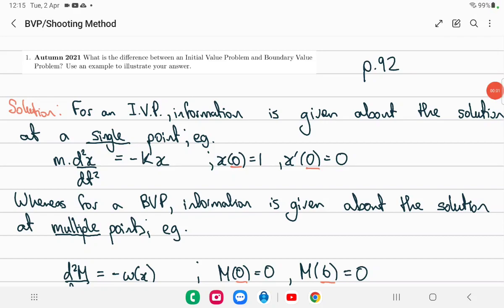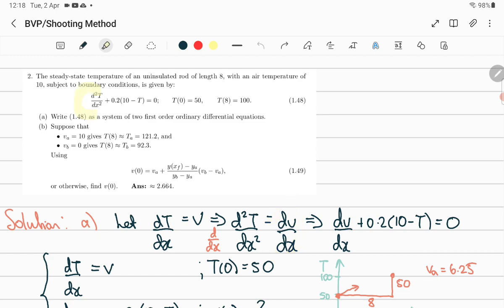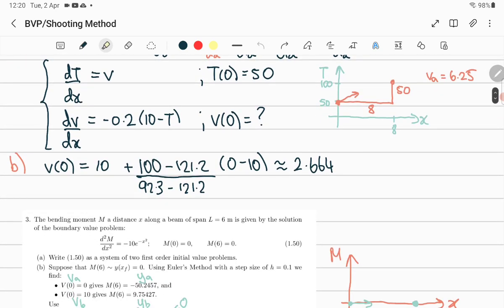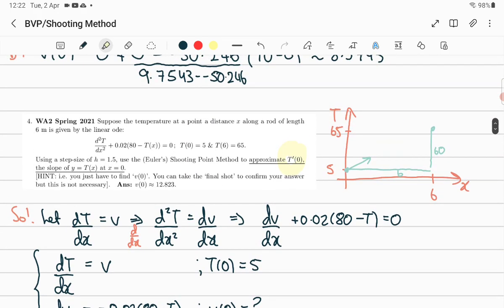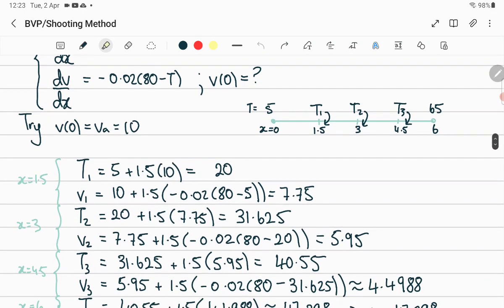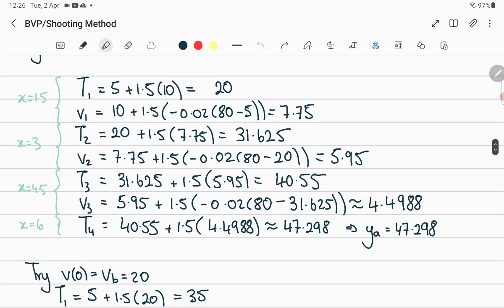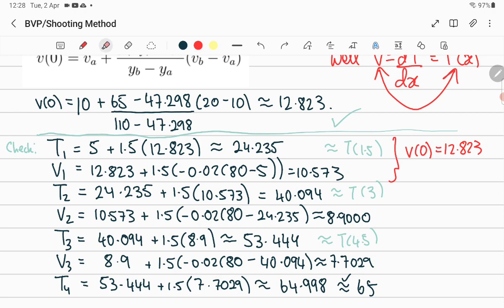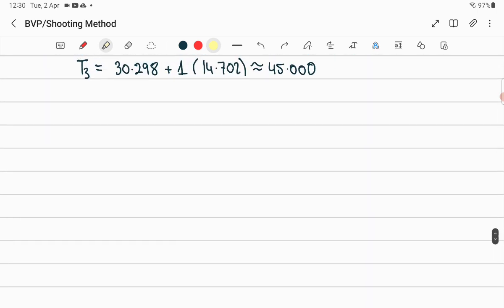MATH7016, Spring 2024: Boundary Value Problems, Shooting Method, Exercise Solutions Commentary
Q. 1 from start